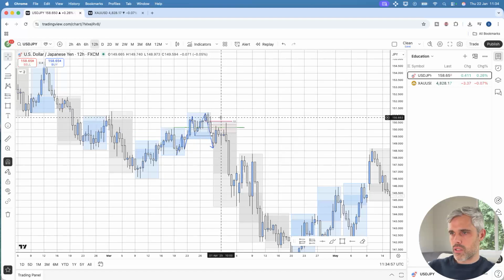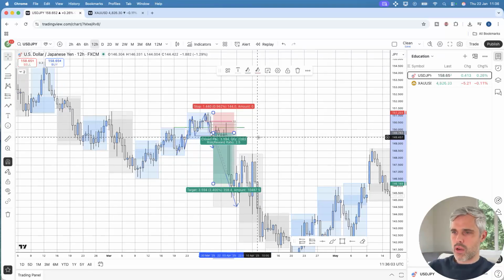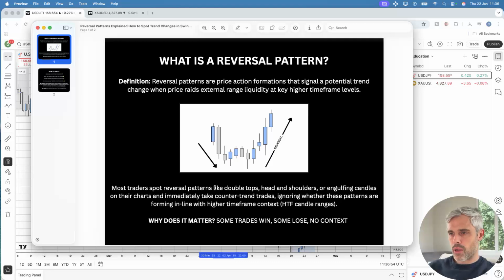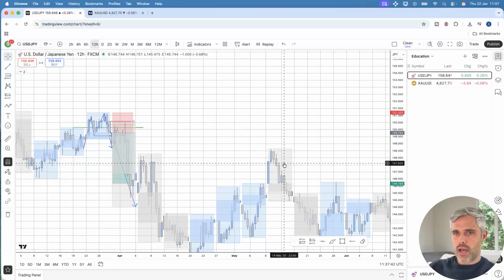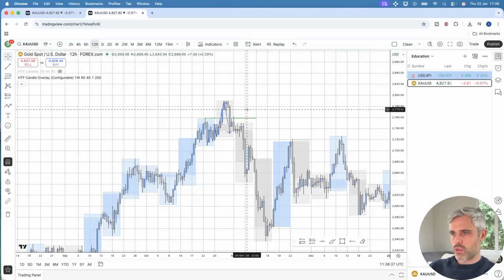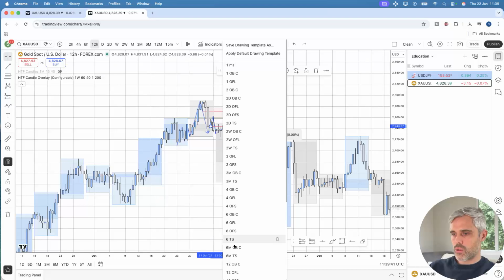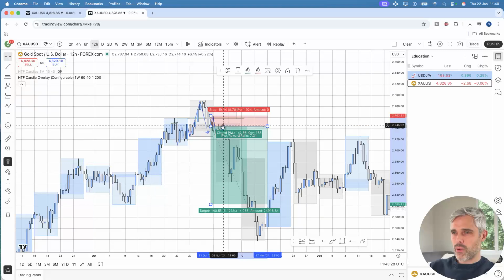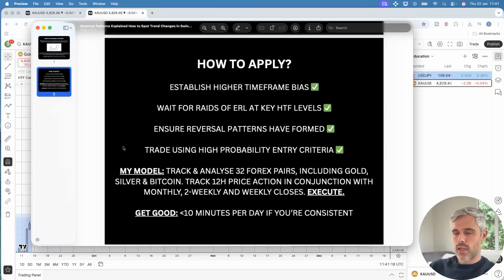Reversal Patterns Explained: How to Spot Trend Changes in Swing Trading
Learn how to trade reversal patterns for swing trading using higher timeframe context. Most traders spot reversal patterns like double tops, head and shoulders patterns, or engulfing candles and immediately take counter-trend trades, ignoring whether these reversal patterns are forming at monthly premium zones where reversals work, or just mid-trend noise.

I break down reversal patterns using two swing trading examples: USDJPY showing structure shift reversal (2.25R) and Gold showing order flow shift reversal (4R-7R), demonstrating when reversal patterns work and when to ignore them.

What You'll Learn:

✅ Why 80% of reversal patterns fail without higher timeframe context
✅ Two reversal pattern entry methods: structure shift vs order flow shift
✅ USDJPY reversal pattern breakdown: external range raid to 2.25R
✅ Gold reversal pattern: pre-structure entry for 4R-7R potential
✅ How to identify reversal patterns at monthly premium/discount zones
✅ When to enter reversal patterns before vs after structure breaks

The Framework:

Reversal patterns are price action formations that signal trend changes in swing trading only when they occur at key higher timeframe levels where external range liquidity has been raided. Reversal patterns like head and shoulders, double tops, and engulfing candles only work when patterns form in context of higher timeframe swing trading strategy.

Most traders spot reversal patterns and immediately enter with no context. Some reversal pattern trades win, some lose, with no framework for which reversal patterns to trade and which to ignore.

USDJPY Reversal Pattern:

HTF Context: 12-hour with weekly overlay. Uptrend respecting lows into external range liquidity at weekly high. Price closes above high, sells off. Market structure shift when price closes below swing point. Bearish price leg forms. Order block created as last buy before sell. Fair value gaps form showing imbalance.

Entry Strategy: Short from fair value gap. Stop covers liquidation or swing point. Target one: 1.12R. Target two: 2.25R. Extended: 2.5R.

Two Reversal Pattern Methods:

Method One - Structure Shift: Price raids external range liquidity, structural shift occurs. Enter after confirmed shift. Safer approach. Trade continuation after reversal confirmed.

Method Two - Order Flow Shift: Enter before structure shift. Price raids highs, shows order flow change. Better R-multiples entering early. Higher risk as structure unconfirmed.

Gold Reversal Pattern:

HTF Setup: Price breaks above weekly high, closes inside previous range. Liquidation confirmed. Order flow shift occurs. Swing point intact, no structure break yet.

Entry Options: Option one, enter early before structure shift. Cover swing point. Target: 1.5R. Extended targets: 4R. Option two, wait for confirmation. Price creates new internal range liquidity. Target: 1.84R. Extended: 6-7R.

Why Reversal Patterns Work:

Market makers print reversal patterns everywhere. Patterns only work at key higher timeframe levels after external range liquidity raids. Monthly premium zones for shorts. Monthly discount zones for longs. External range liquidation points where institutional orders accumulate.

How to Apply Reversal Patterns:

Establish higher timeframe bias for reversal pattern trading. Wait for raids of external range liquidity at key levels where reversal patterns work. Ensure reversal patterns formed in proper swing trading context. Enter at right place with proper stops.

My Process:

I track 32 forex pairs for swing trading reversal patterns including gold, silver, Bitcoin. I track 12-hour price action in conjunction with monthly, two-weekly, weekly closes. Once you get good at trading reversal patterns, you can do it in 10-15 minutes daily.

Perfect For:

Traders taking reversal pattern trades that fail mid-trend. Anyone learning reversal patterns for swing trading. Swing traders wanting higher win rates on reversal patterns. Forex traders combining reversal patterns with HTF analysis. Traders frustrated by inconsistent reversal pattern results.

TIMESTAMPS:
0:00 Why Reversal Patterns Fail
0:30 USDJPY Reversal Pattern
3:53 Reversal Patterns Explained
4:35 Two Reversal Pattern Methods
5:30 Gold Reversal Pattern
8:17 How to Apply Reversal Patterns